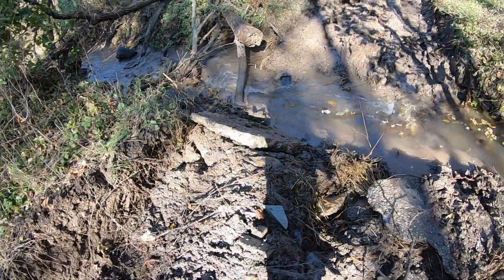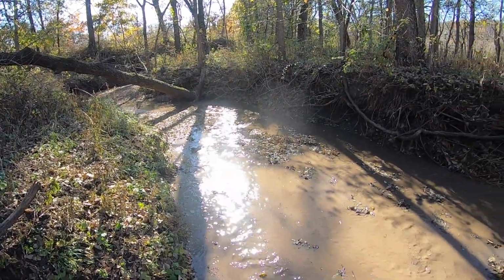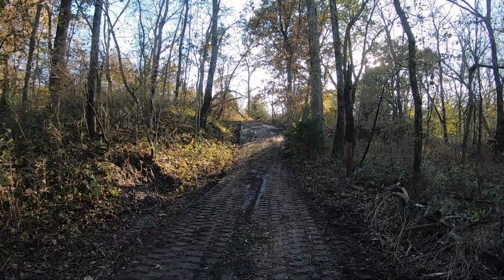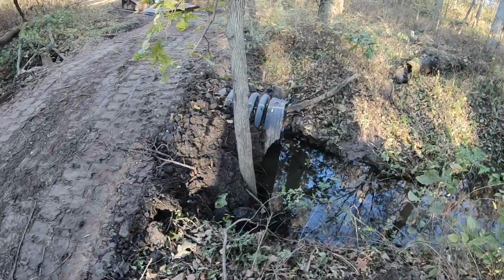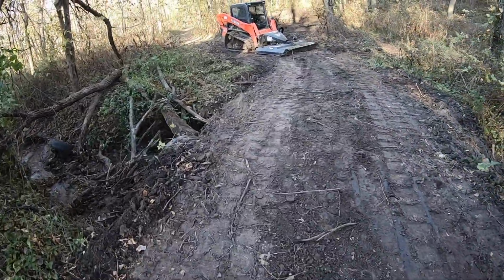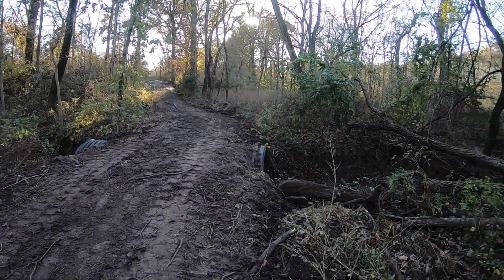Clearing Land with a Skid Steer & Installing a Culvert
In todays video we finally were able to install a culvert and make a new trail across the creek into a piece of our land thats been unexplored. We also were able to clear some land and make a few trails throughout this section of the farm.